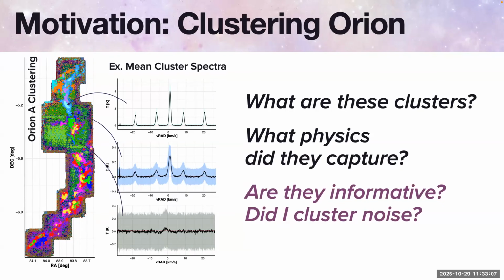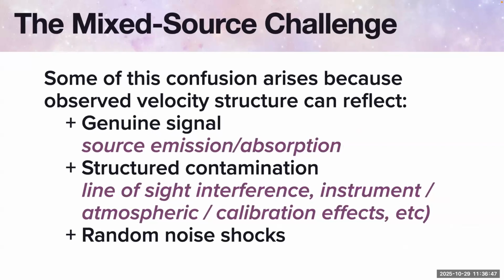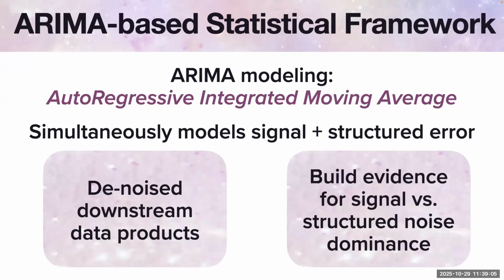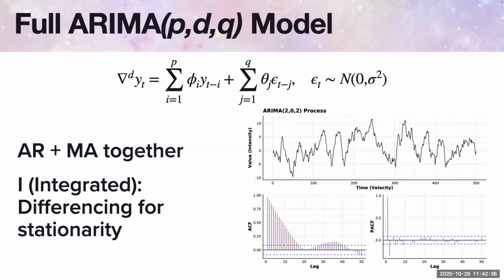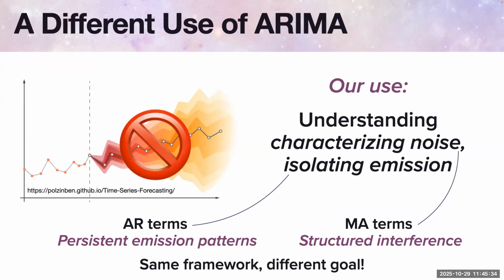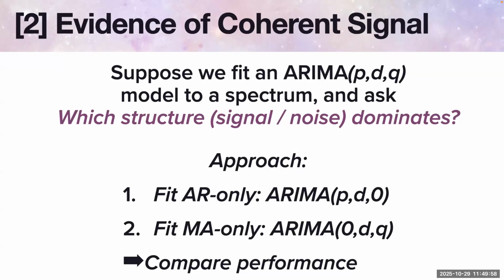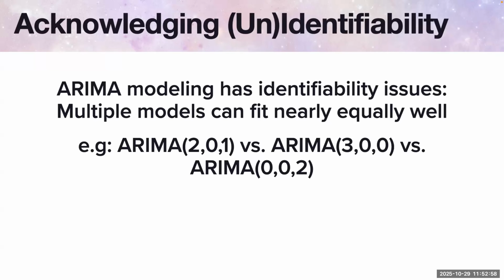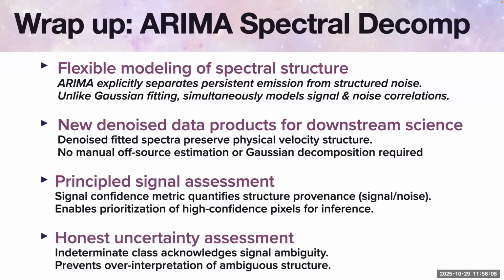Time-Series Modeling of High-Resolution Radio Spectra - Josh Taylor (Oden Institute)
Title: Time-Series Modeling of High-Resolution Radio Spectra
Speaker: Josh Taylor (Research Associate, Oden Institute)

Part 2 Abstract: We present a modeling technique to characterize high-resolution radio spectra based on ARIMA (AutoRegressive Integrated Moving Average) modeling from statistical time series analysis. ARIMA isolates the dependence of a spectrum's shape upon both its signal and structured noise components, making fewer assumptions about a spectrum's velocity structure than standard Gaussian component fitting, and is intended to serve as a complement to the latter. Structural dependence modeling can: improve summary moment calculations, provide alternative approaches to signal noise estimation (which can be modeled channel-wise if desired), and help characterize the provenance of any observed structure in a cube's spectra (as signal, structured noise, or white noise). ARIMA modeling is computationally lightweight, backed by statistical theory and, as a first step to an analytical pipeline, can inform further downstream tasks such as identifying when Gaussian component fitting is appropriate.

Josh Taylor is a Research Associate in the Oden Institute for Computational Engineering and Sciences at The University of Texas at Austin. His research advances unsupervised machine learning methods for use in unbiased, data-driven exploratory, summary, and inferential analysis of astrophysical data; in particular, of data arising from observations and simulations of the star formation process. Dr. Taylor received his PhD in statistics from Rice University.